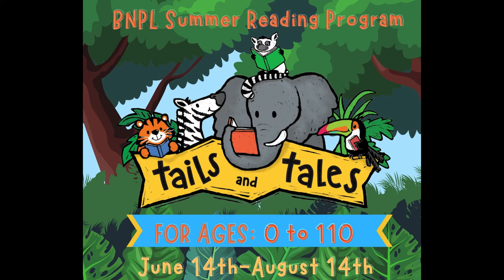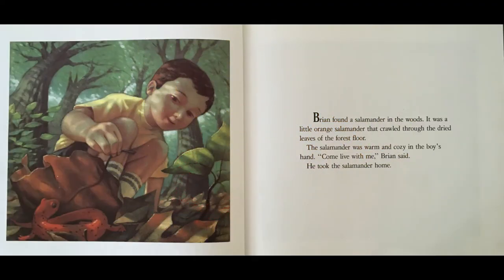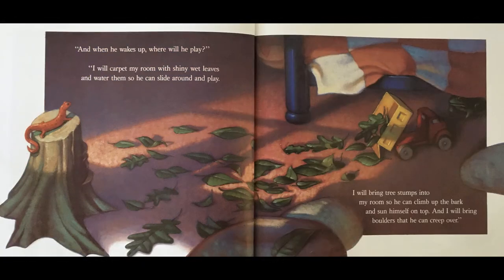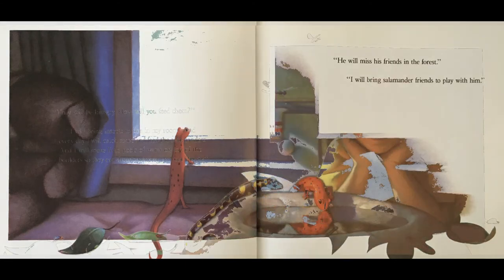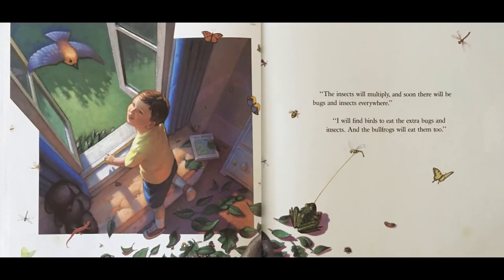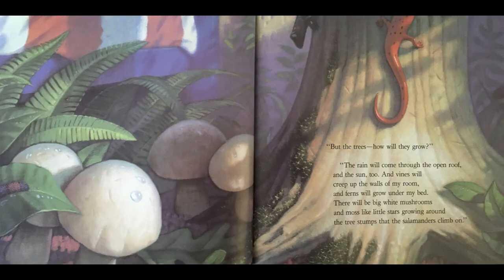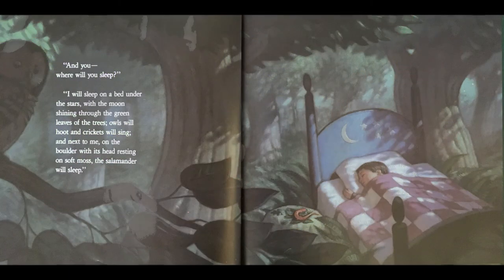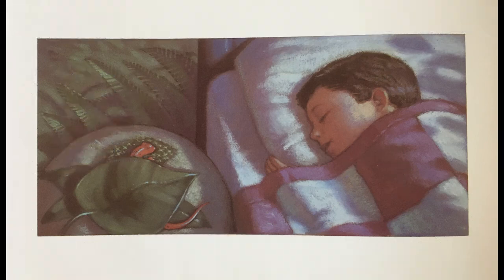Picture Book Friday with Miss Patricia - The Salamander Room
It is Picture Book Friday at Barron Public Library! This week Miss Patricia reads The Salamander Room - written by Anne Mazer, illustrated by Steve Johnson and Lou Fancher.